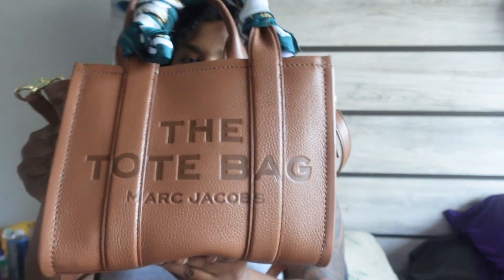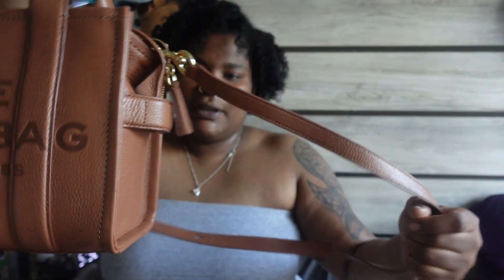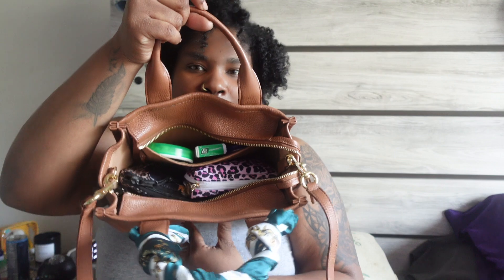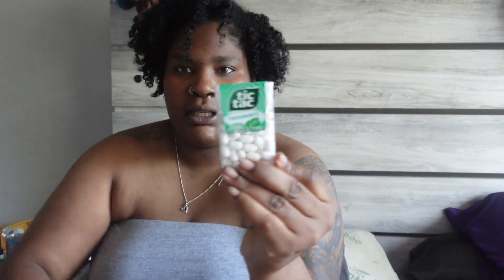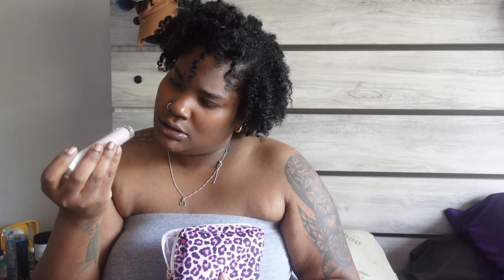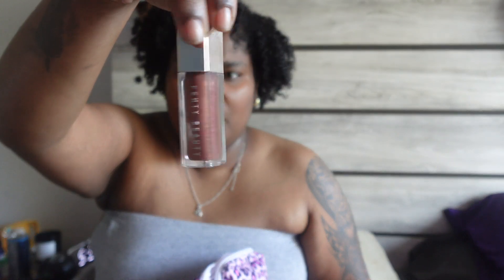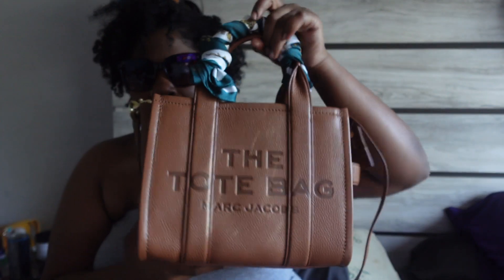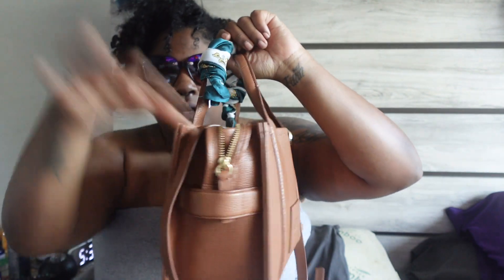Marc Jacob | What’s in my Marc Jacob Leather Mini Tote | Argon Oil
🎥 CAMERA + EDITING ↓
C a m e r a : Canon T5 or Sony a5100
L e n s : Kit Lens
S o f t w a r e : IMovie
L i g h t i n g : Natural + Vanity Light